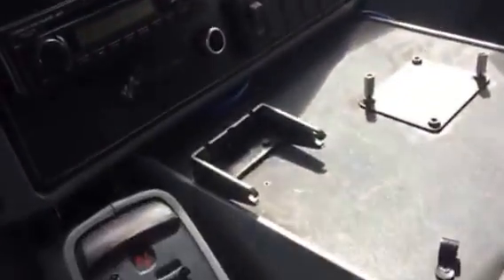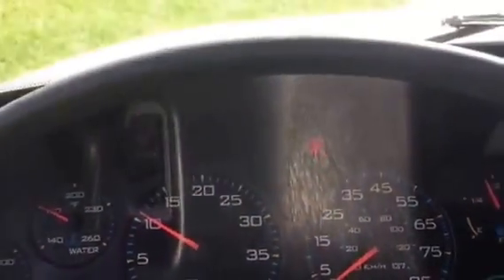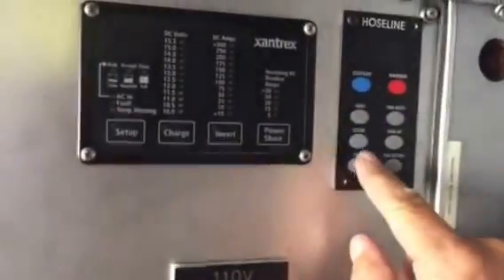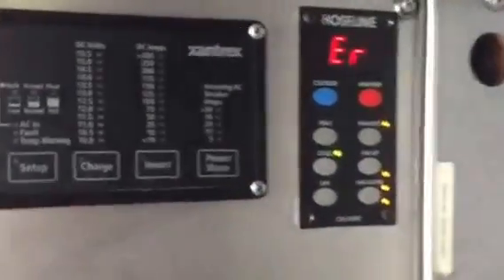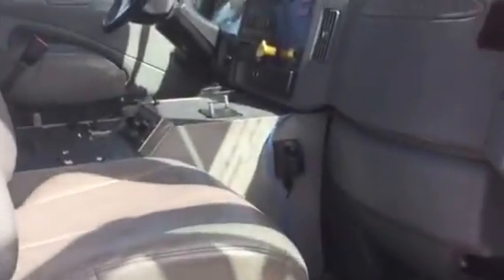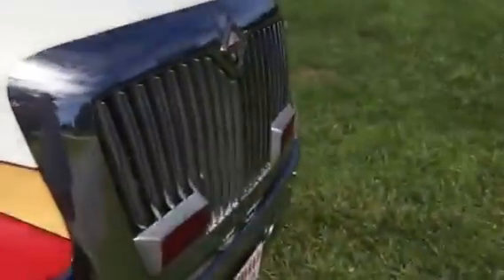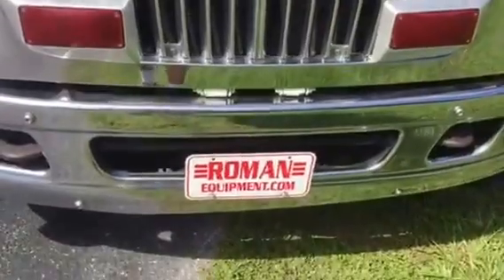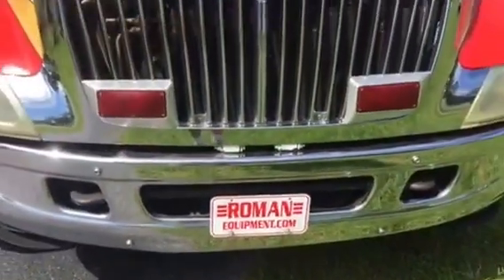05 Ems pumper ambulance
Very clean Florida unit.  No rust